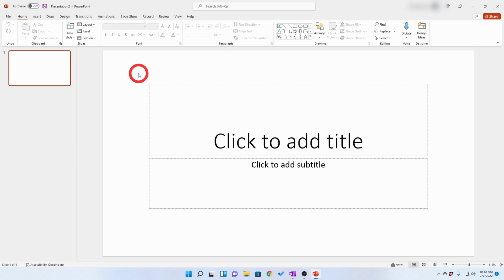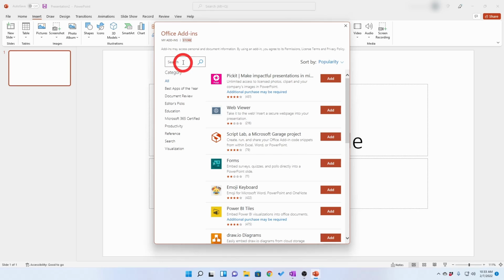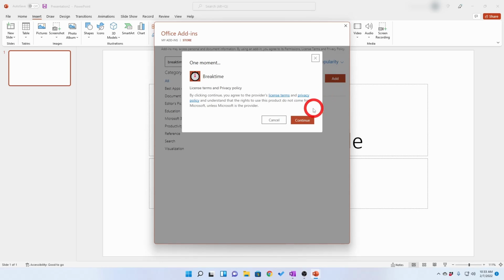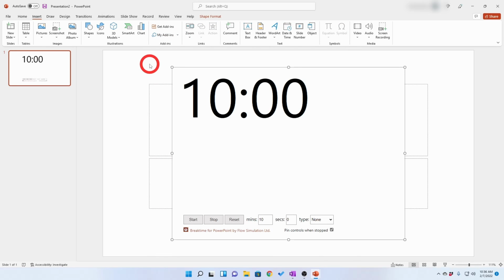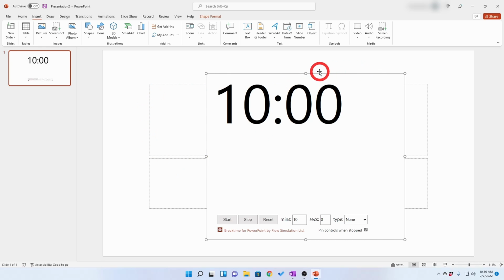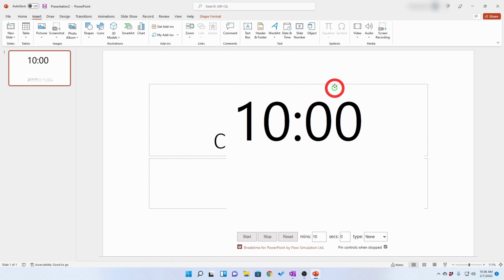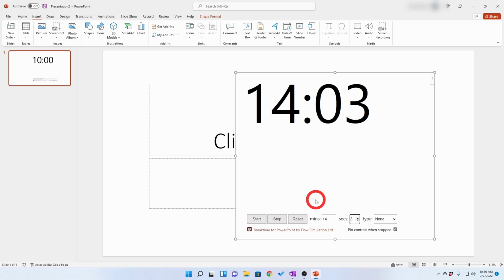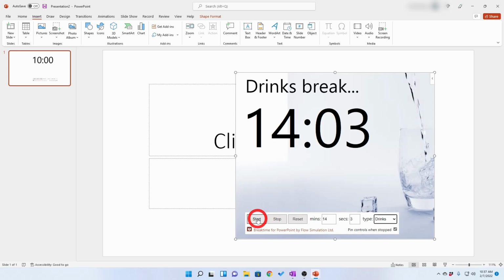How to Create a Countdown Timer in Powerpoint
In this quick tech video, I'm going to show you how to create a countdown timer within PowerPoint. I'm going, to begin with, a blank PowerPoint document. In the upper toolbar, I'm going to click on insert and then click on, get, add-ins. From here, I'm going to search for an add-in called break time

and click search. And once I've found it, I'm going to click add.

Once the timer has been added, can see the nodes where we can manipulate it, move it, place it, where we need to. The options at the bottom, are to start, stop or reset the timer. You can adjust to the amount of time that your, your timer is for. The last option of the lower bar with the menus is to change the background of your timer based on the label that I wanted to use.